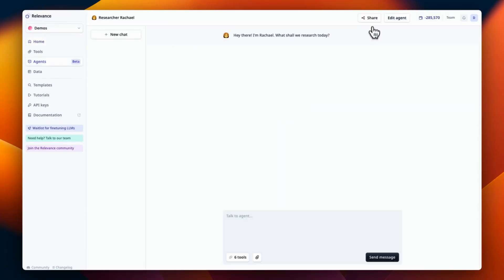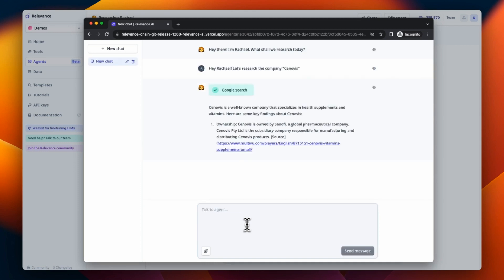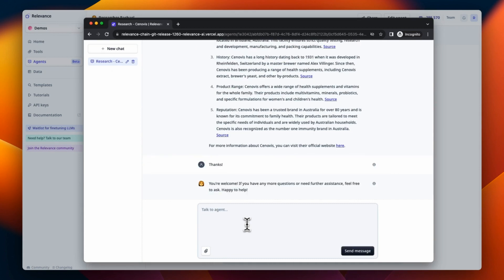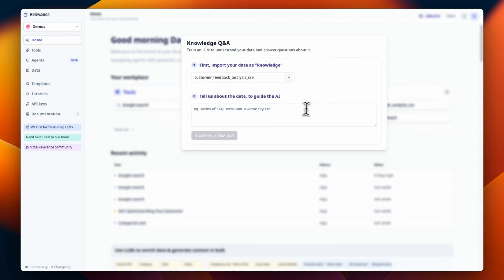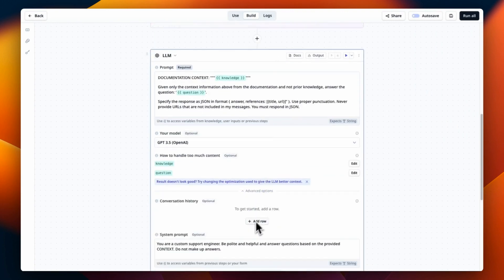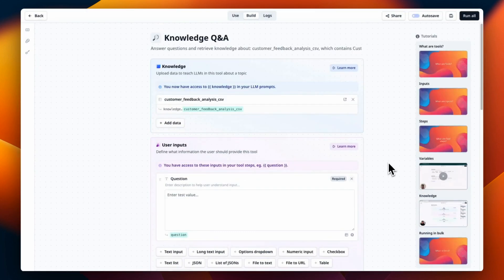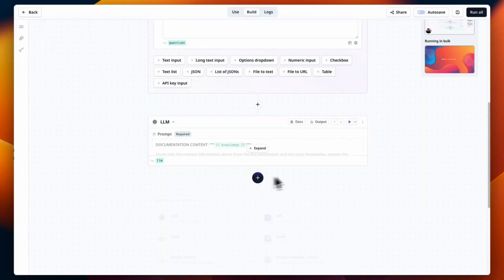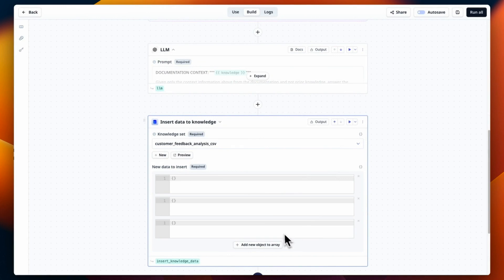What's New in Relevance? Embeddable Agents, Tool Building Wizards + More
We're excited to bring you the latest release, 1.26.0, where we've focused on improving the performance and reliability of the Relevance platform. In this update, we have three key features to share with you: the ability to easily share and embed AI agents, a new tool building wizard for knowledge Q&A, and an upgraded knowledge insertion process.